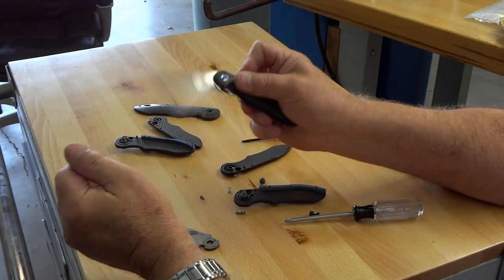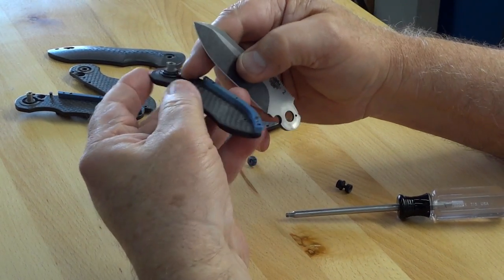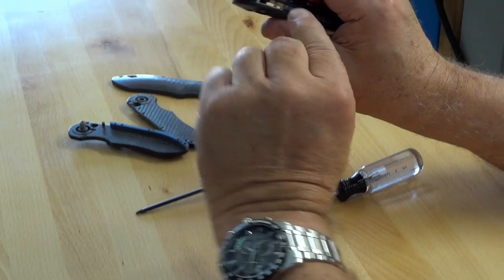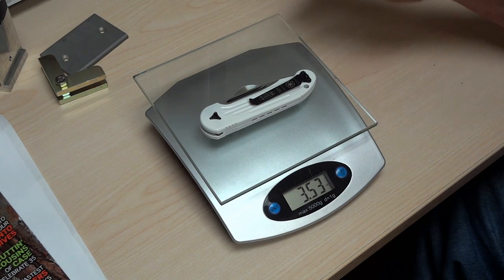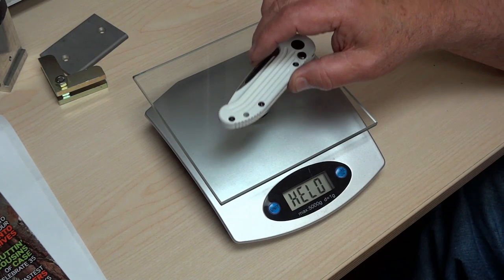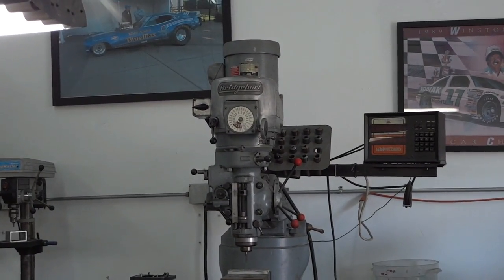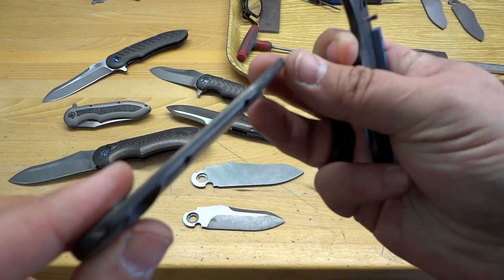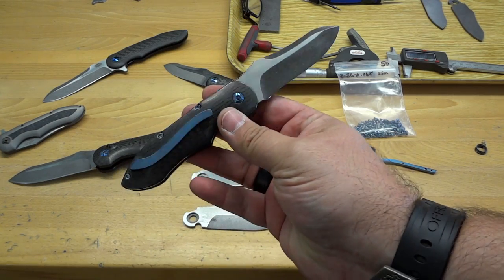Shop visit with Jerry Moen: Making the Blue Max Auto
I spend some time with Jerry Moen in his shop and we do a shop tour, interview, tear down a Blue Max automatic, and weigh it (literally) against another popular side-opening automatic.